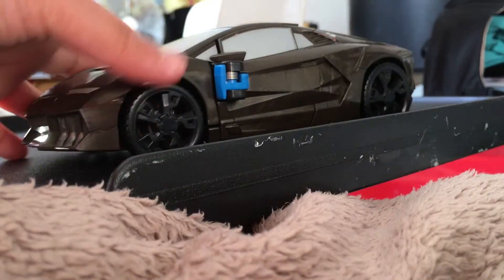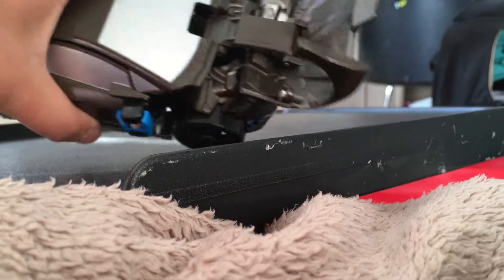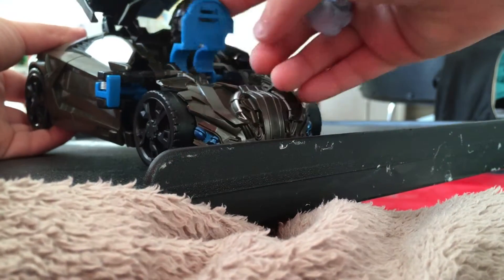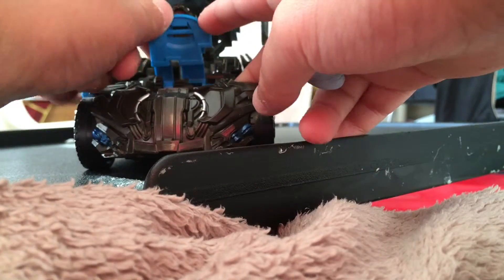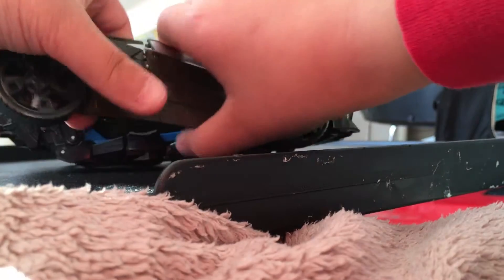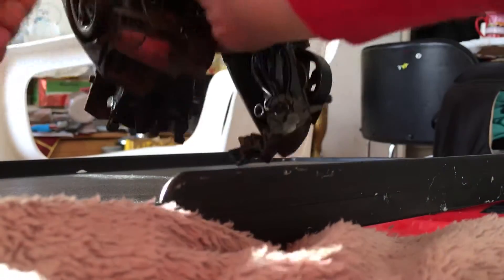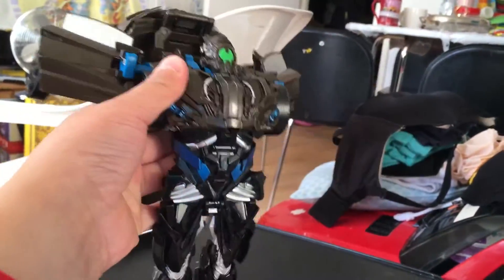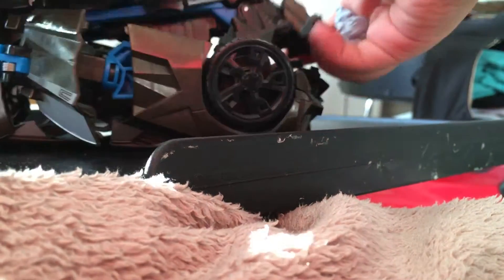Lamborghini Aventador 1:18 #1